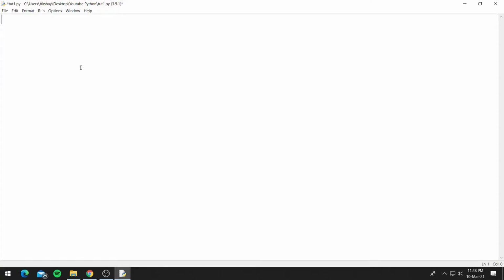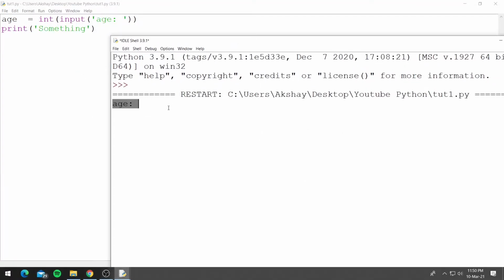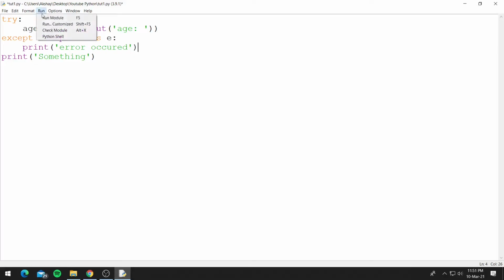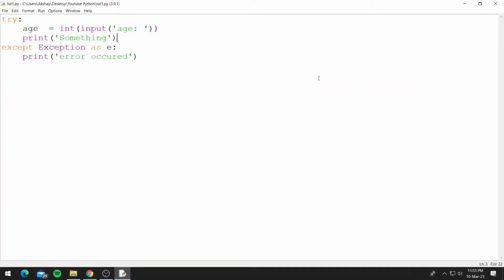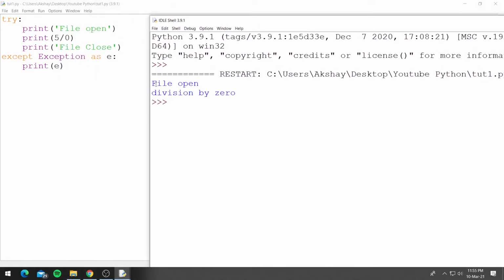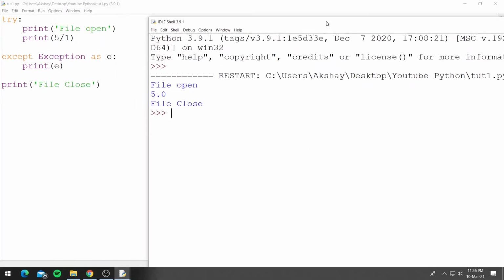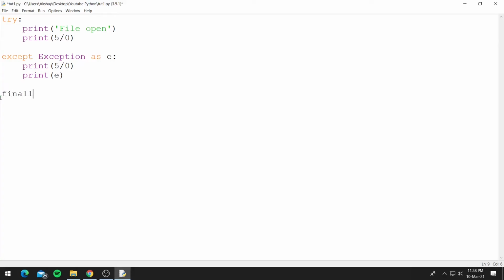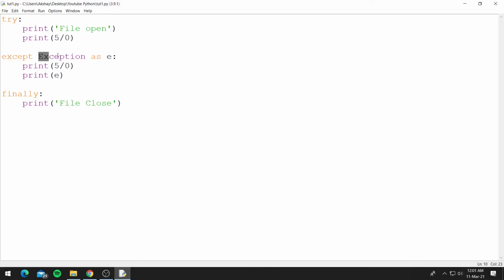Python 3.9: Try Except Finally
Welcome to another Python 3.9 tutorial video, this video is about Exception Handling.

In the try block you put the code that might cause an error ,
In the except block you can handle that error by printing the error or doing something else.
And in the finally block you put your important statements like file closing and others that must always happen.